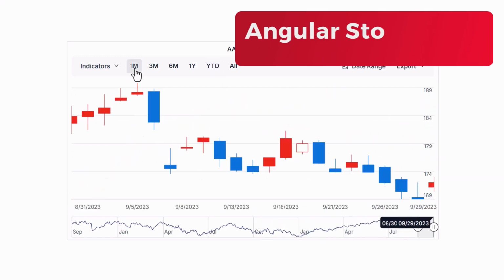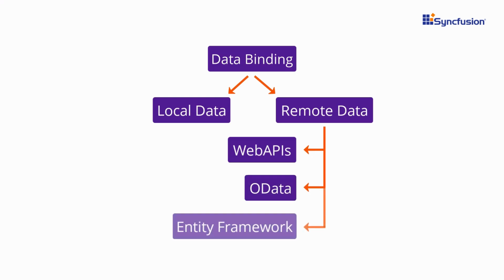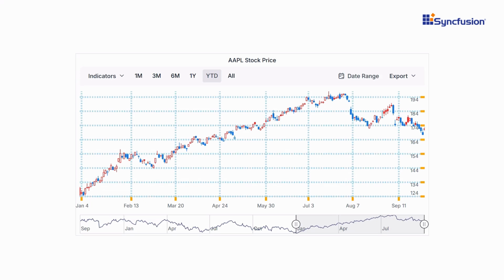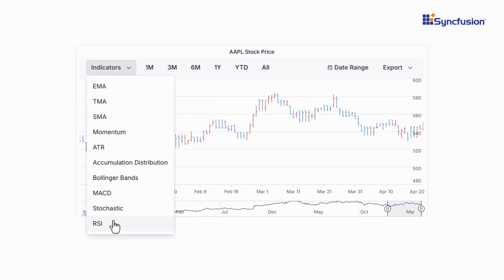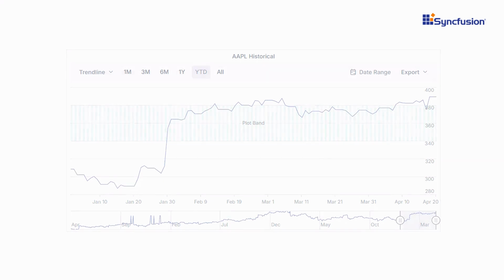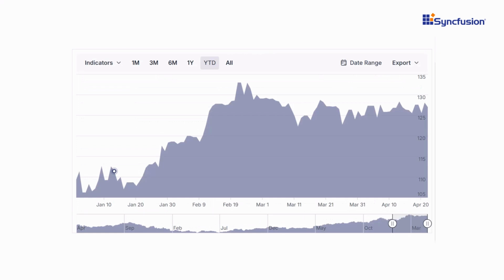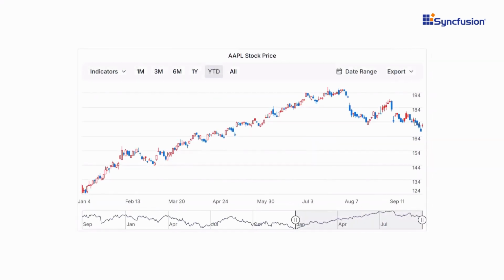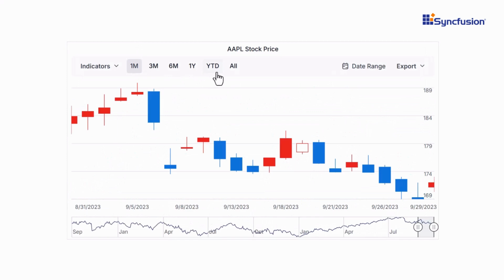Angular Stock Chart: The Ultimate Feature Walkthrough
In this video, we will explore the features of the Syncfusion® Angular Stock Chart—a powerful, interactive component designed to visualize stock market data in your Angular applications. This chart transforms raw financial data into meaningful metrics with smooth interactivity and rich customization options.

The Angular Stock Chart supports a variety of chart types including Line, Spline, Candle, Hollow Candle, HiLo, and HiLoOpenClose, allowing you to track trends, price ranges, and trading patterns with precision. You can also plot multiple series in a single chart and switch between series types using a built-in selector.

Connecting to data is simple from local sources and remote services like Web APIs, OData, or Entity Framework. The chart integrates seamlessly.
Choose from date-time, date-time category, and logarithmic axis types. You can style axis titles, tick marks, and grid lines to match your design. Add multiple axes, reverse their direction, or reposition them to suit your layout. Enhance your analysis with built-in technical indicators such as EMA, SMA, MACD, RSI, Stochastic, and Bollinger Bands. Forecast trends using six types of trendlines, including linear, exponential, and moving average.

Highlight key areas using plot bands and make your chart more informative with customizable legends that adapt to different screen sizes. Interactive options like hiding series on clicking are also supported. Interactive tools like zooming, panning, crosshairs, tooltips, and trackballs make data exploration intuitive. Use the period selector and range selector to navigate time-based data with ease.

Styling is flexible with support for themes like Material, Bootstrap, and Fluent. The chart is fully responsive and fits in any container using CSS or defined dimensions. Export your charts to Excel, CSV, PDF, or image formats. The component supports localization, globalization, and RTL. It’s built with accessibility in mind: fully keyboard-friendly and WAI-ARIA-compliant.

The Stock Chart is also available for our other platforms: Blazor, JavaScript, React, Vue, ASP.NET MVC, and ASP.NET Core.